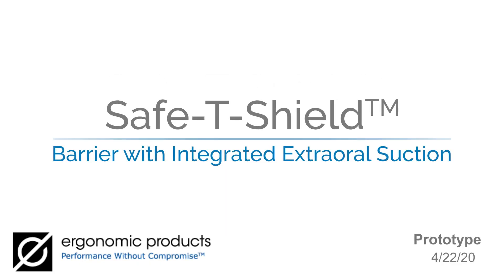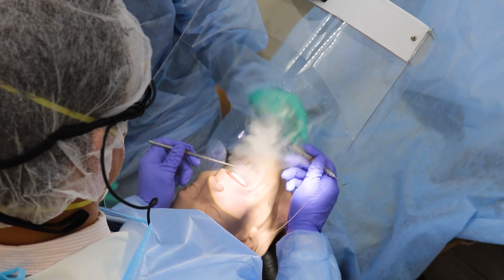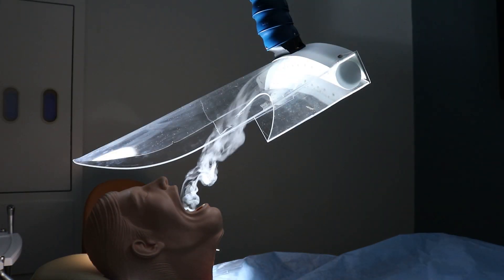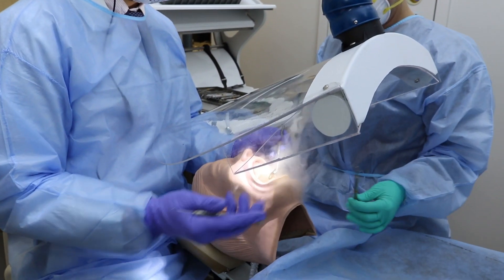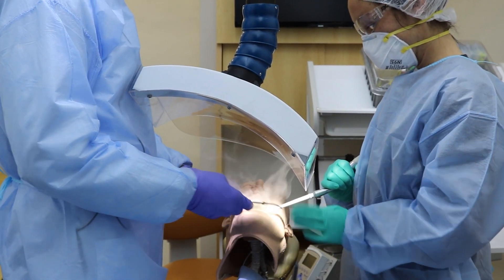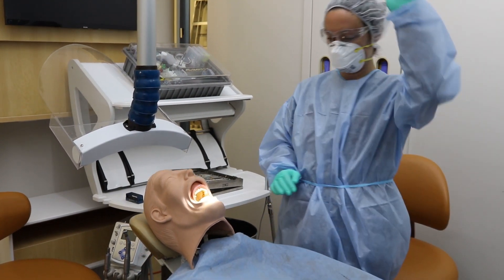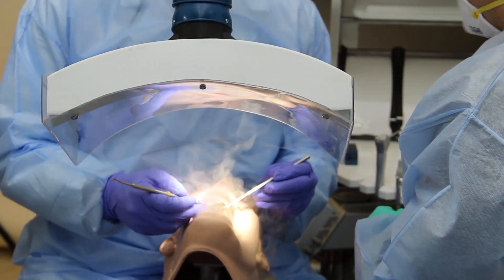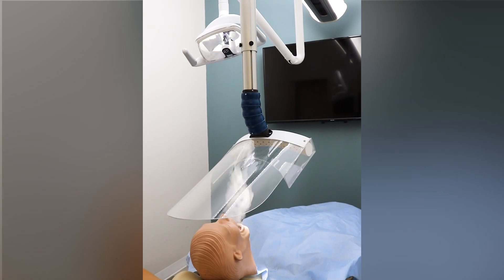Safe-T-Shield - for any profession with a high exposure to oral vapor and aerosol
The Safe-T-Shield is a new category of safety for dentistry, medicine or any profession with a high exposure to oral vapor and aerosols.

By creating a broad negative pressure zone directly above the oral cavity, the Safe-T-Shield provides more powerful evacuation of patient exhalation than single point oral suction devices. The Shield also provides an absolute barrier to droplet and bioburden ejection while still allowing comfortable access to the treatment zone.

We believe a track-light or ceiling panel-mounted Safe-T-Shield will become the installed “Standard of Care” of the future. These devices will be ducted to a central vacuum, where exhaust fumes will undergo rigorous filtration and UV sterilization. We are researching the best methods to retrofit existing practices – and will recommend the devices in all our future designs. Until retrofitting a track-mounted Safe-T-Shield system is possible, we will offer a mobile, cart-based version for immediate deployment into your practice.

If you would like to learn more about the Safe-T-Shield, today!